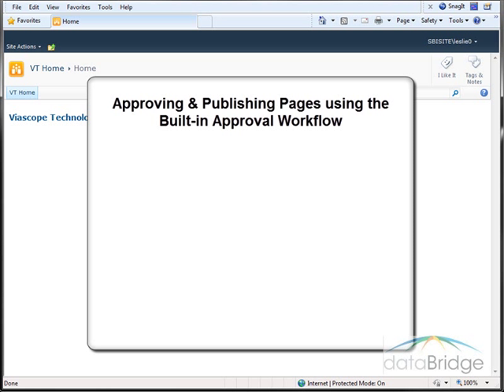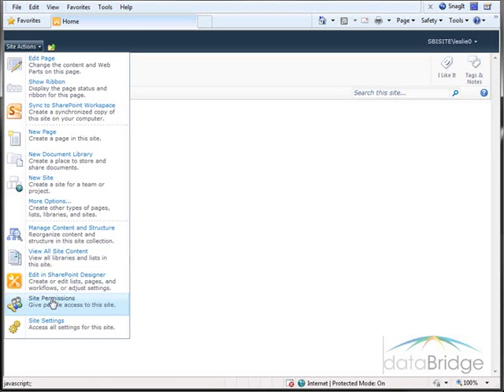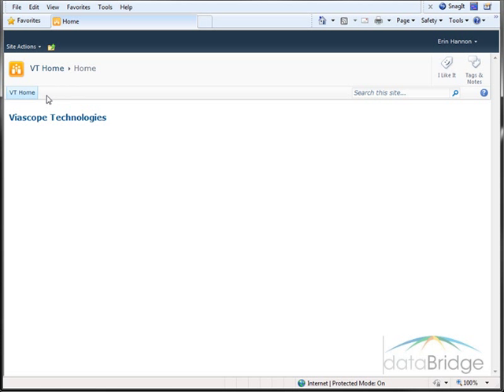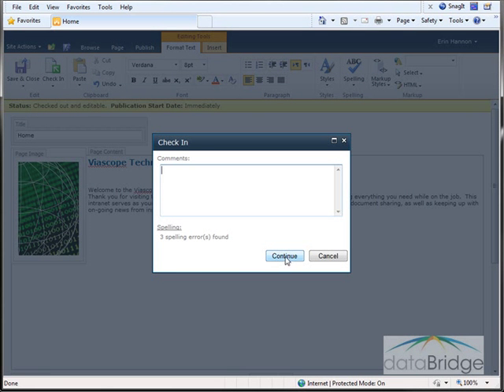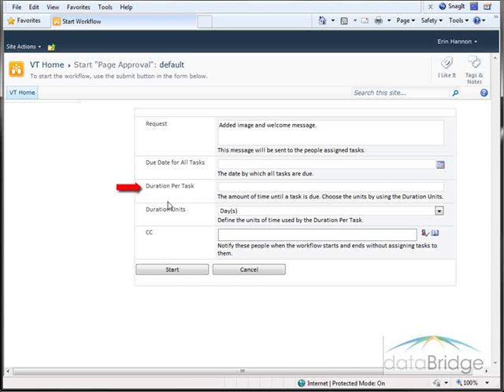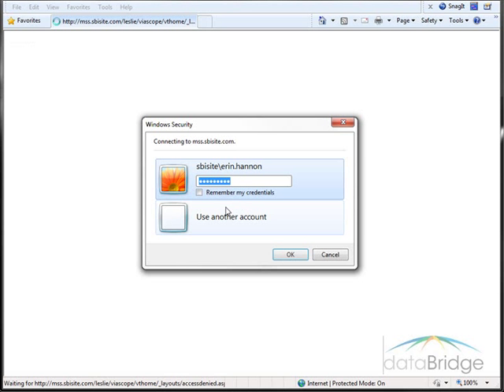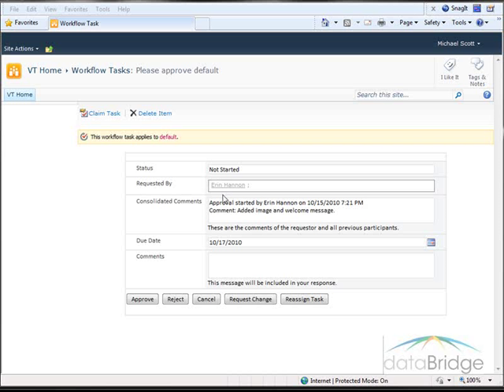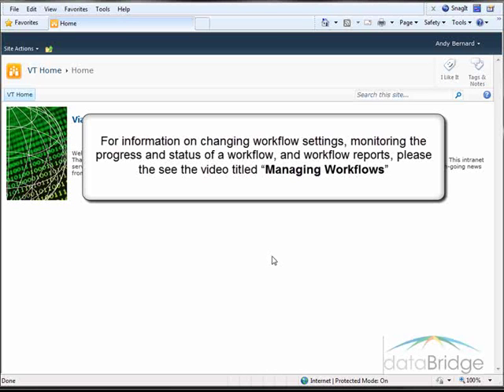Approving and Publishing Pages Using The Built In Workflow in SharePoint 2010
Approving and Publishing Pages Using The Built In Workflow in SharePoint 2010. dataBridge Training Videos - SharePoint is all we do!